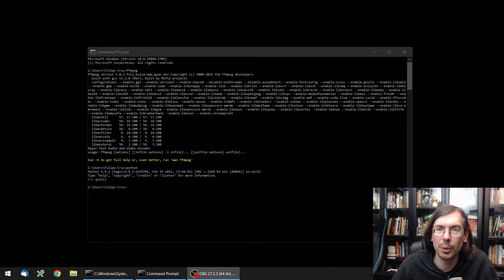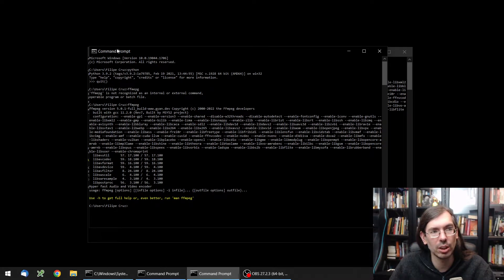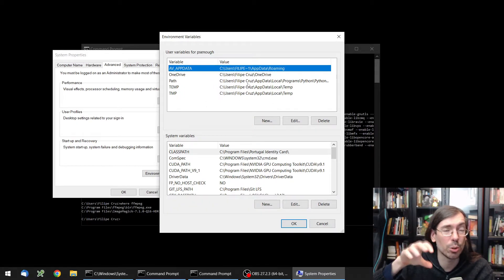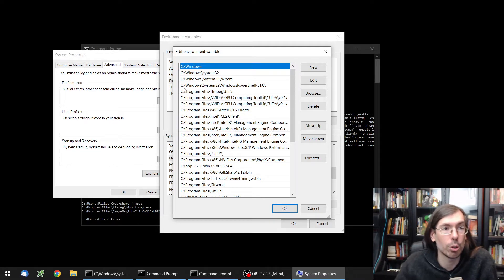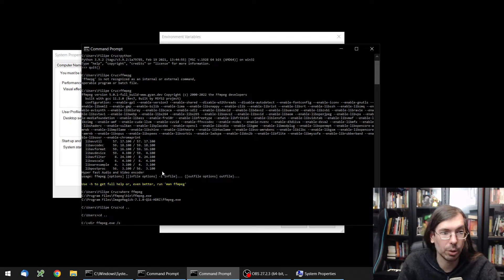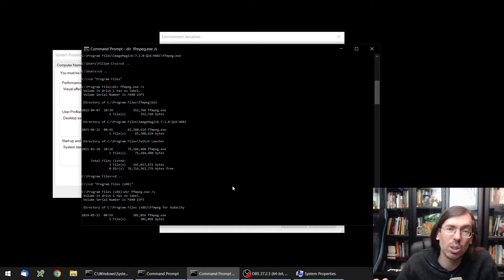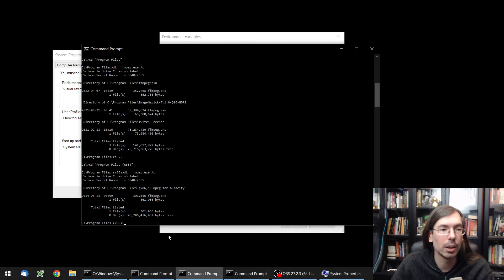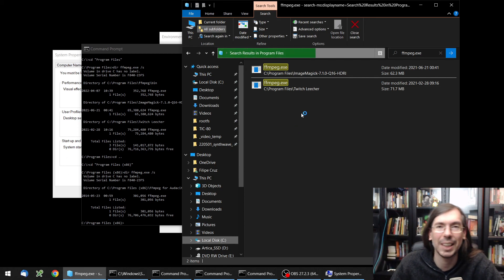How to: Find out what version of a program you are calling on Windows command line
protip: type where

Ever ended up wondering why your command line isn't using the right version of python or ffmpeg? You can quickly check which one it's calling using the where command `where filename`. You can also change the order if you edit your path environment variable contents. And if you're really looking for all the versions of the file on your machine, type `dir filename /s`